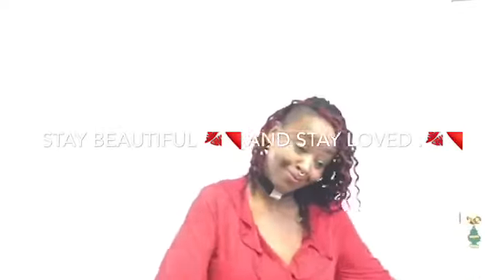BOO-HOO PLUS SIZE FASHION TRY ON HAUL | BOOHOO IS FYE 2018 rec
YOUTUBE HASN'T Been Showing You All My New Videos??
Follow me you guys.  Stop by and show some love

Plus Liz Frill Detail Trouser1

2) Plus Carla Off The Shoulder Lace Frill Maxi Dress

3)Plus Annie Eyelet Lace Up Side Legging

4)Lexi Embroidered Corset Waist Belt

Companies:
IF YOU ARE A COMPANY/BUSINESS AND YOU WOULD LIKE FOR ME TO REVIEW A PRODUCT, CLOTHING, HAIR, SHOES ETC... PLEASE DO NOT HESITATE IN CONTACTING ME AT

+ Filmed with Canon T3i and Kit lens